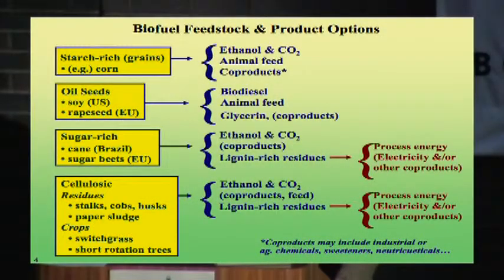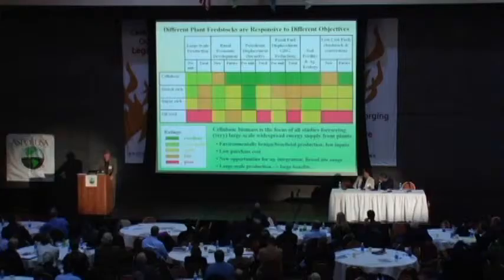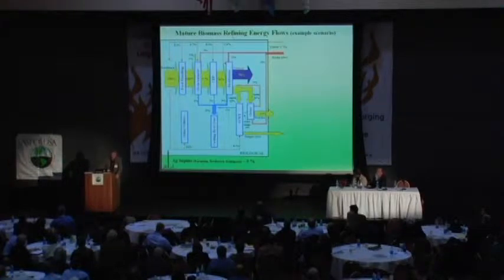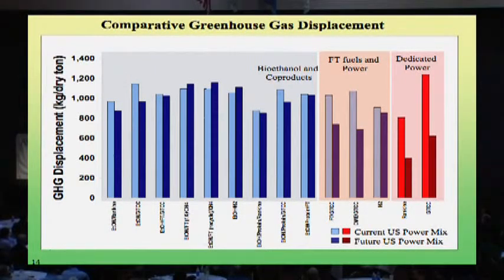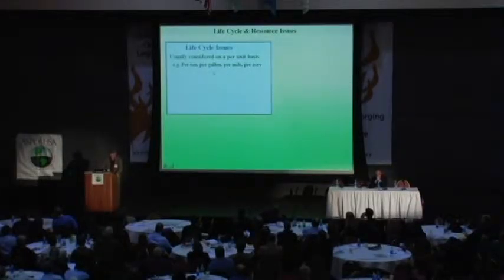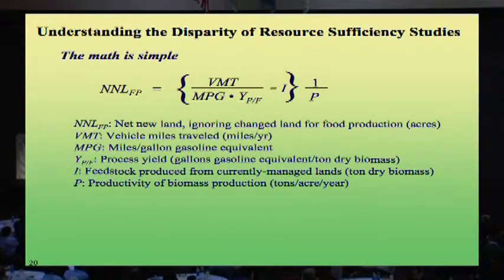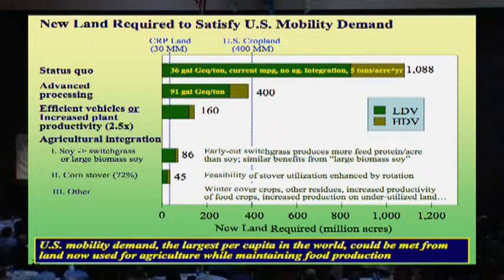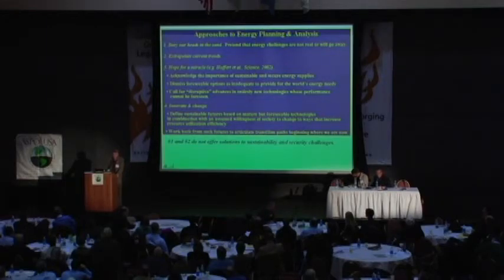Lee Lynd - Biomass-Derived Transportation Fuels to Meet Sustainability & Security Objectives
Lee R. Lynd - Dartmouth University

2006 Peak Oil Conference - A Midnight Ride for Peak Oil
Boston University, October 26-27

Association for the Study of Peak Oil & Gas USA
See all ASPO-USA conference videos at tv.aspousa.org